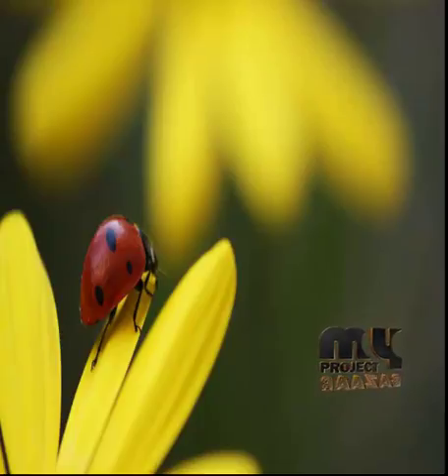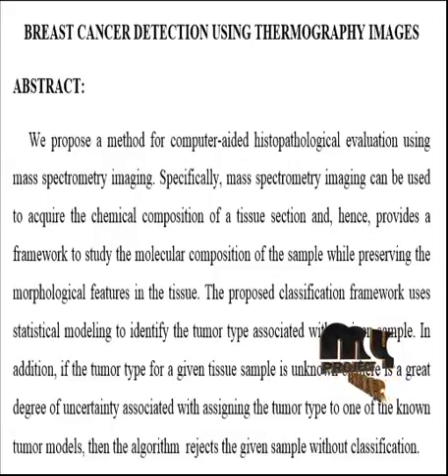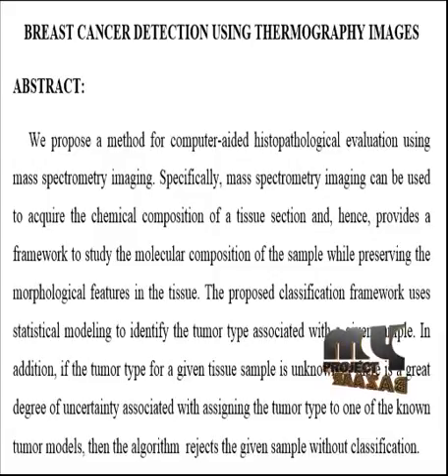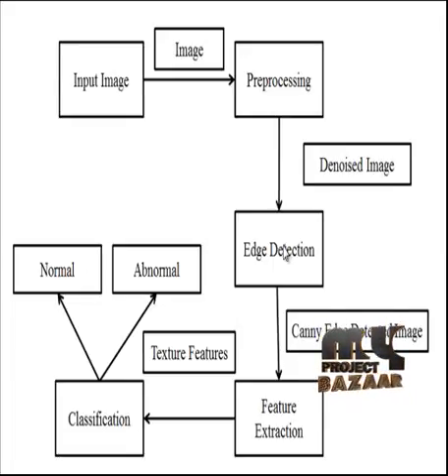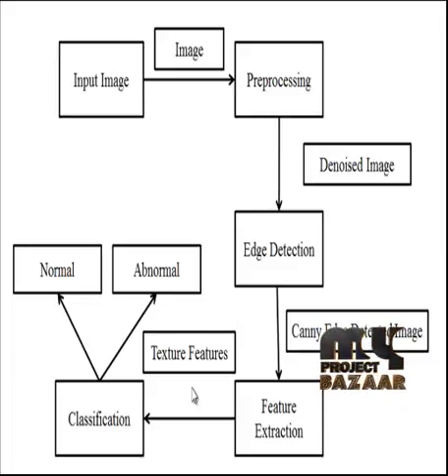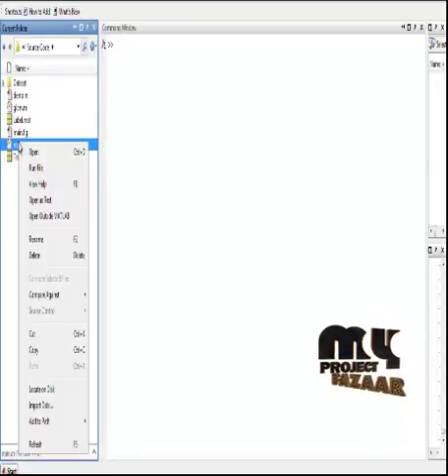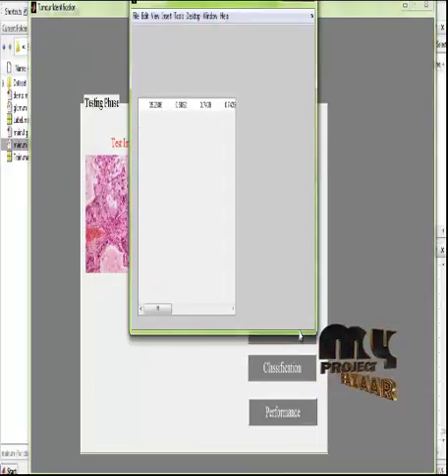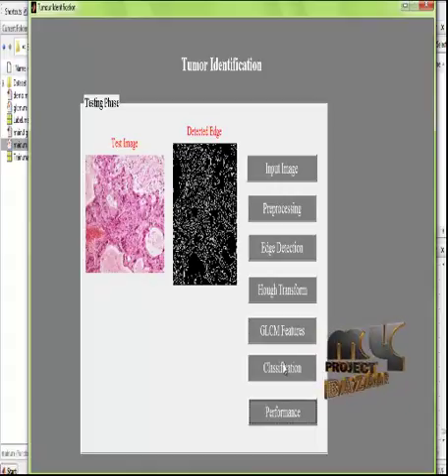Final Year Projects 2015 | Breast Cancer Histopathology Image Analysis: A Review